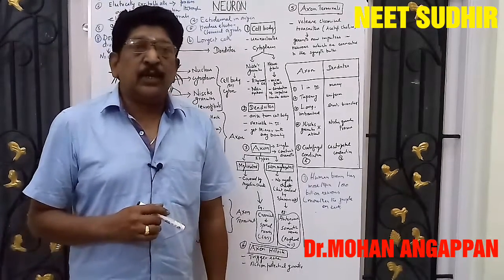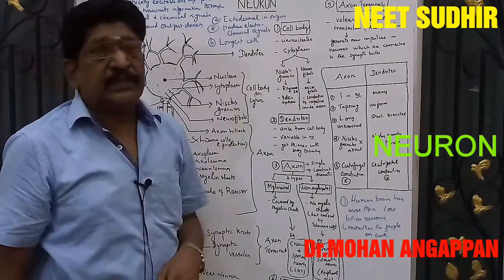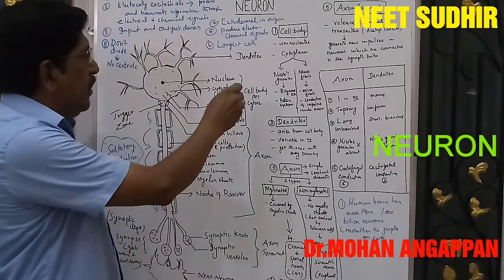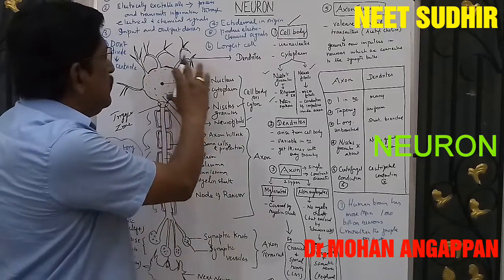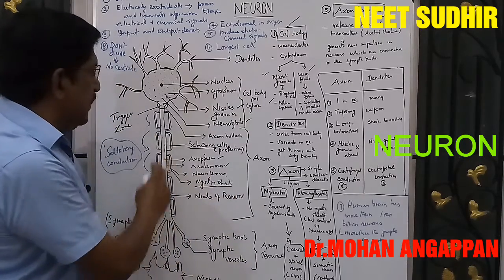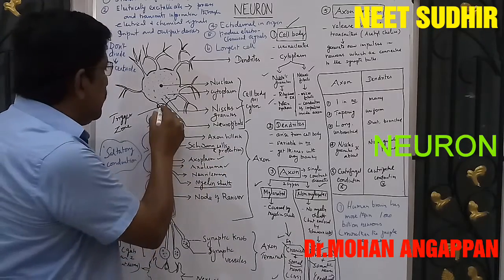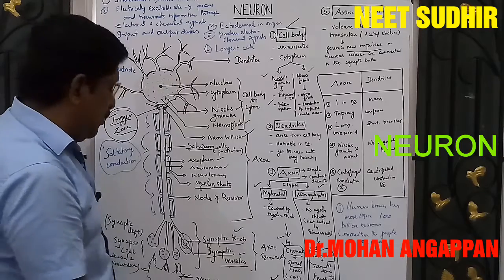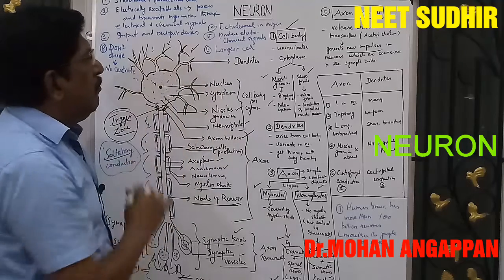NEET/- NEURON - NEURAL COORDINATION 1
NEET/- NEURON -STRUCTURE/FUNCTION /-CELL BODY/ AXON/AXON TERMINAL/ ACETYL CHOLINE/ DENDRITES /MYLINATED&NONMYELINATED AXON. explained /NEET point ...FOR any furthur details 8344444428.